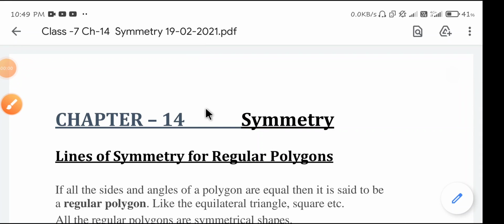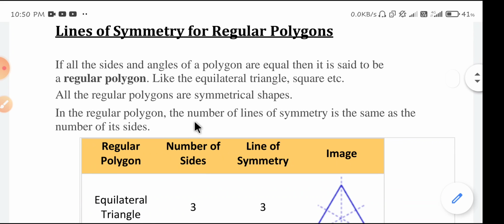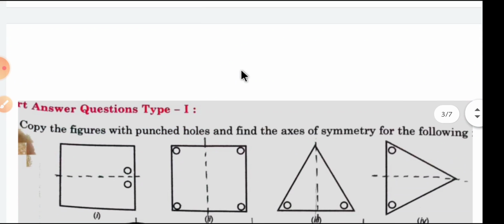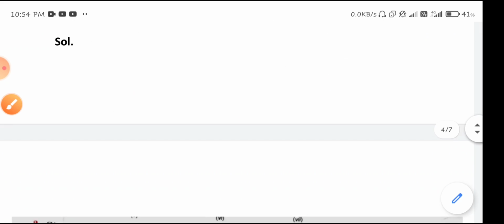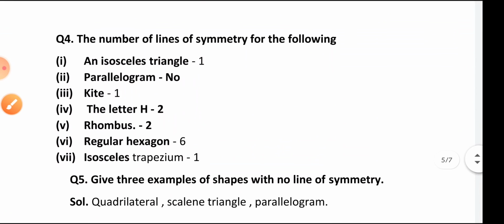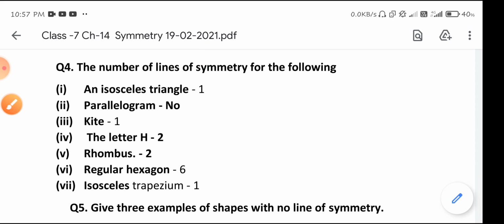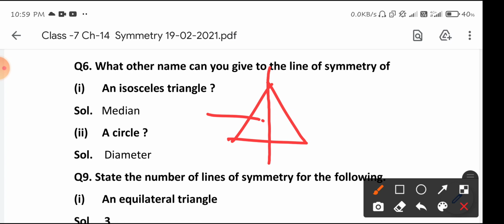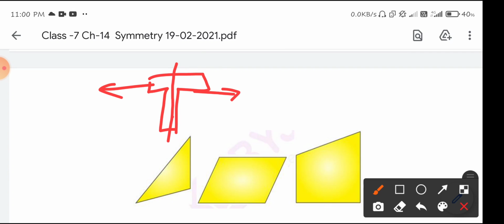CBSE CLASS-7TH CH-14 SYMMETRY